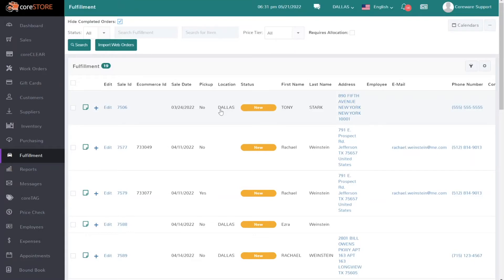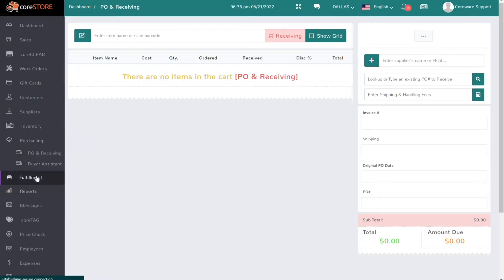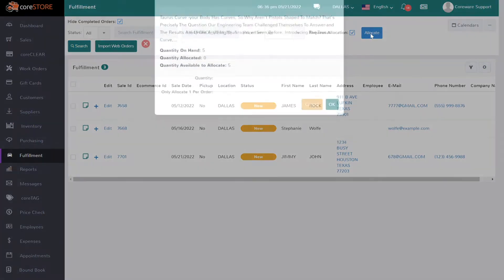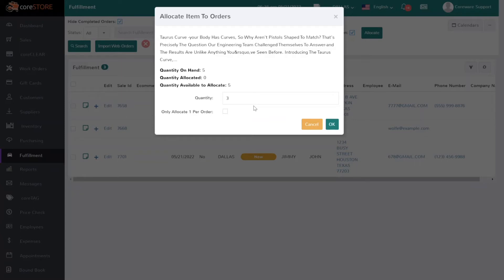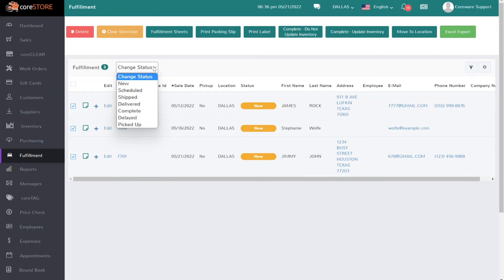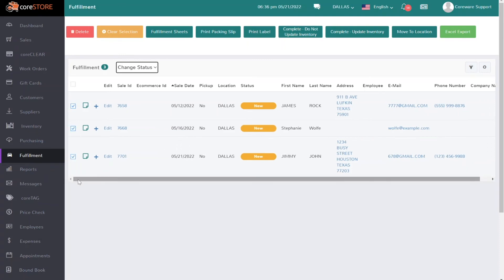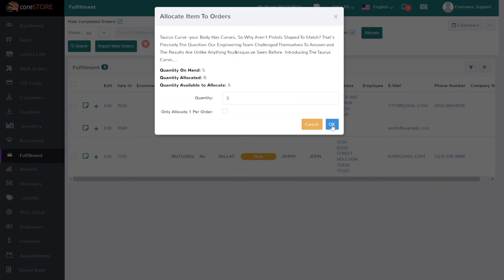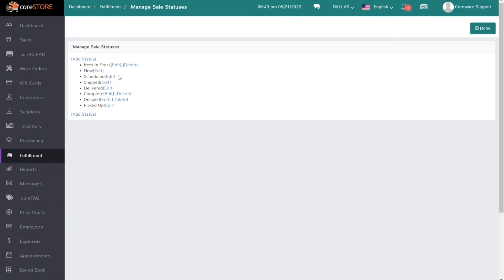Allocating Items to Orders